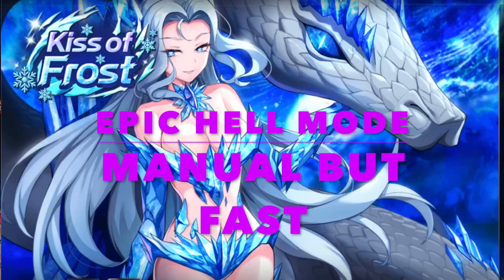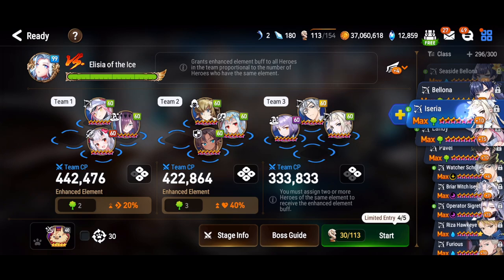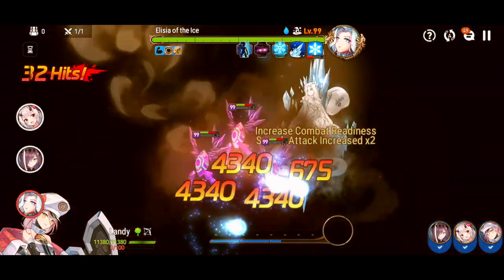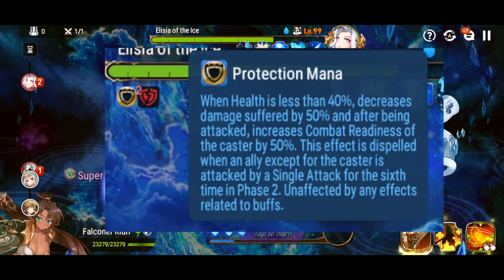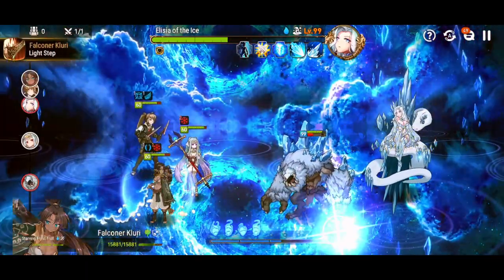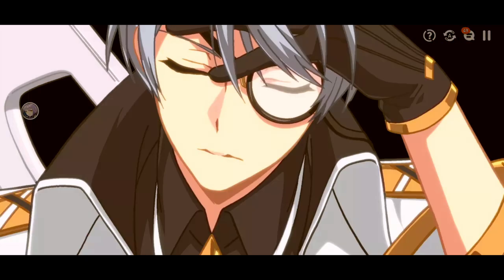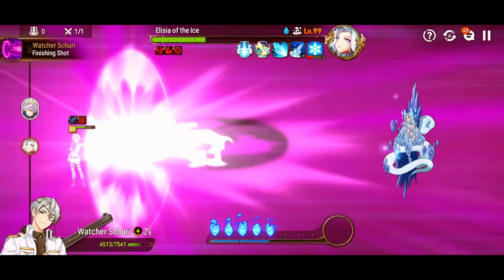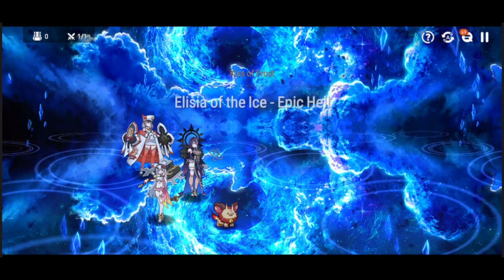Epic Seven - Elisia Of The Ice - Epic Hell - FAST - Kiss of Frost: ~4 minute runs - Manual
TIP: Make sure you assign a pet as you get bonus currency from the pets that offer a boost to side story currency.

0:00 Gear
1:00 Stage 1
2:48 Stage 2
4:26 Stage 3
5:28 Gear again and Recap

Stage 1: FULL AUTO
Here we use:
-Vivian:
(Time matter with her self pushing EE) though the artifact could be portrait another damage dealing artifact.  Can replace with Charles but the immunity buff is real nice for stability
-Landy
(Bloodstone) - Works without bloodstone just make units a little tankier.  Can be replaced with Bellona etc
-Holiday Yufine
(art doesn't matter). She is there to spam AOE attacks.  Can be any AOE unit but if you do too much damage you may need to shift to manual or replace her with a healer to get in enough AOE to trigger the buff removal.

Stage 2: MANUAL
-Green Cidd
on Dust Devil (Elhya knife works too as does Symbol of DDJ). Cidd should be in the tank (front) spot as the troll avoids targeting this spot increasing Cidd's chance to survive.
-Falconer Kluri
(Water Gun) for More damage.  Can run her on any artifact really.  She is there to defense break and passively heal.
-Roana
(Stella Harpa). You can run her other artifacts like shimadra or touch of rekos but Stella Harpa helps with debuff (stun) removal.

Phase 3: MANUAL
Speed Cleave
Here we use :
-Auxillary Lots
(Spirits Breath) Just needs to be faster than Elisia.
-Watcher Schuri
(Day Dream Joker)  Best Damage Rage Set you can build
-Iseria
(Song of Stars ideally) She just needs to have 200% ER to avoid being debuffed and triggering the bosses counter

For those without Sprits breath or who cant build a Top notch Watcher Schuri here is an alternative Biako came up